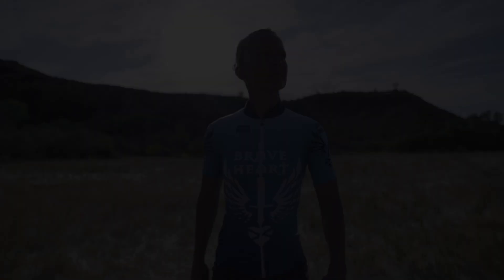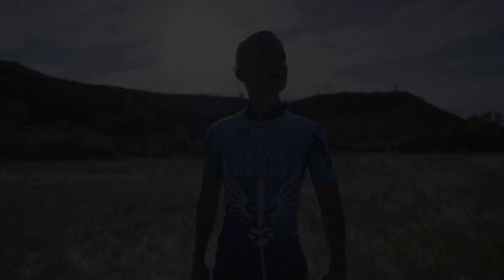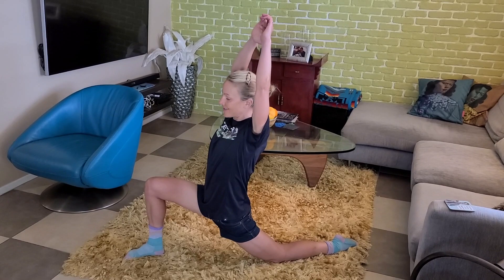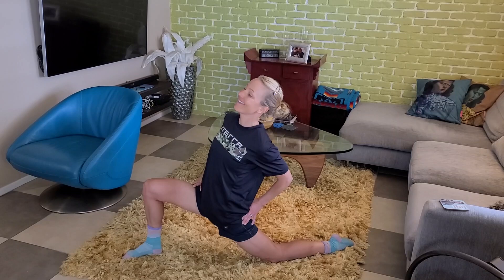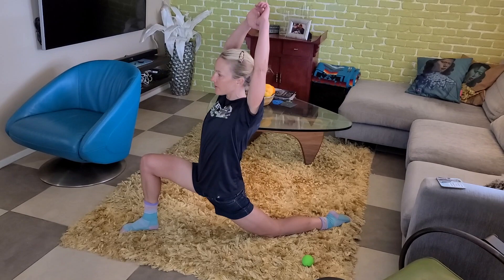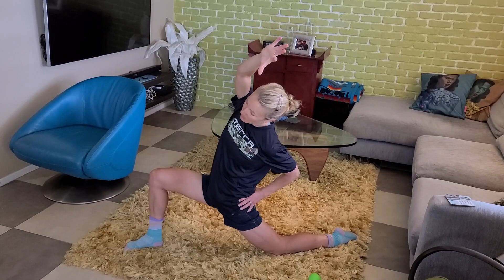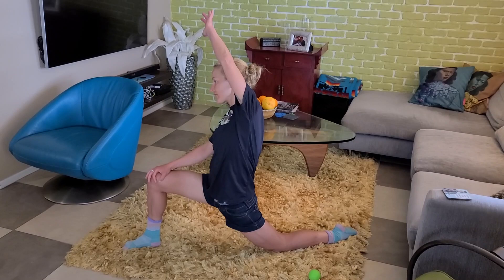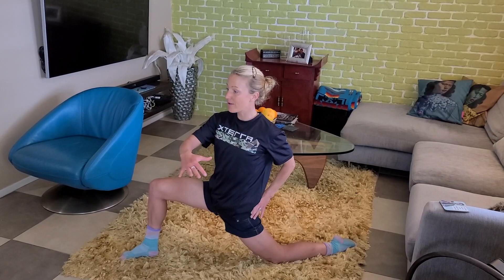XTERRA Connect with Lesley Paterson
In this Tuesday training video join three-time XTERRA World Champion Lesley Paterson in her San Diego, California living room to learn how to perform a proper hip stretch and why you need to do it.